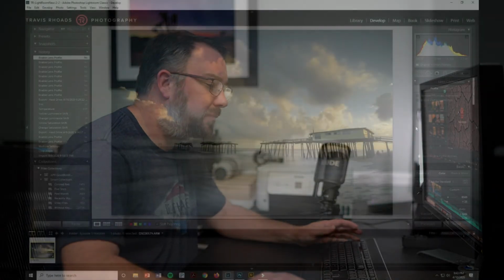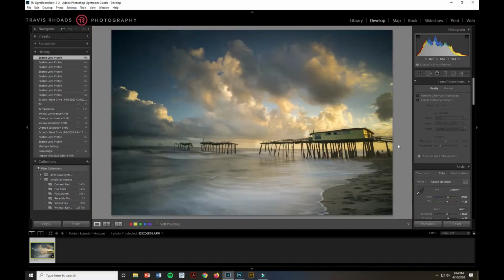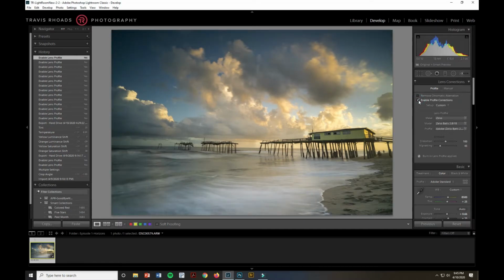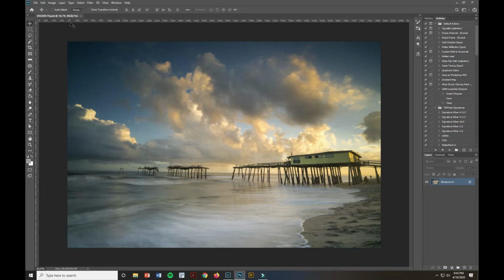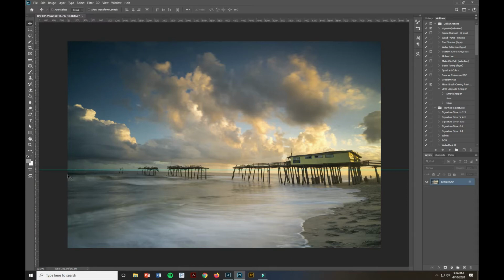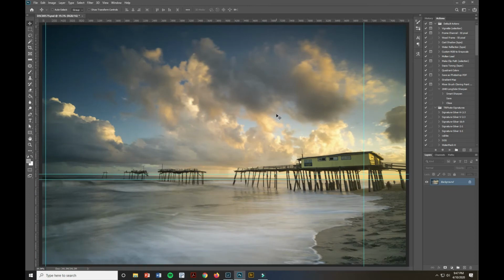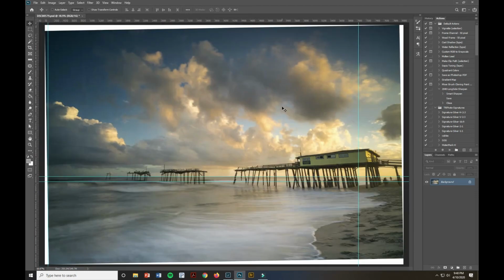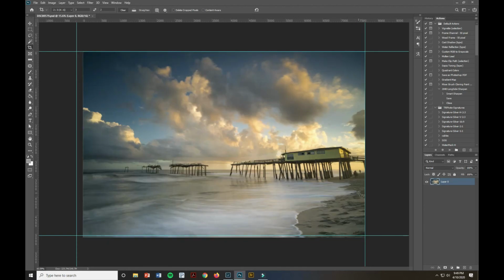Episode 01- Fixing Tilted Horizons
A tilted horizon is distracting and can ruin a good photograph.  In this short tutorial, I explain my process for making sure that my horizon lines are flat with zero rotation.